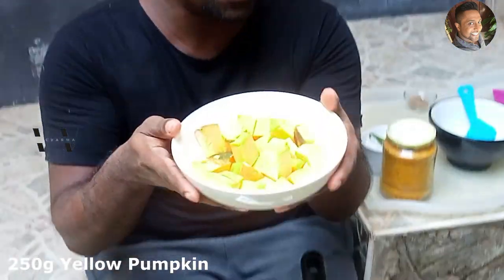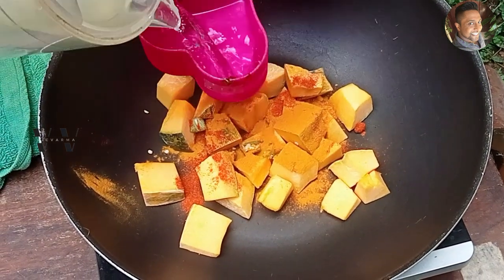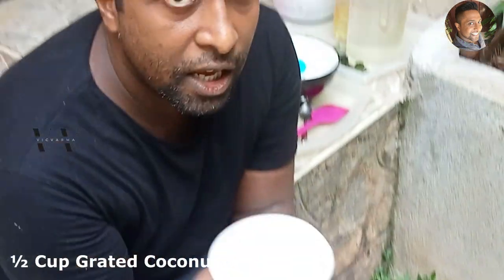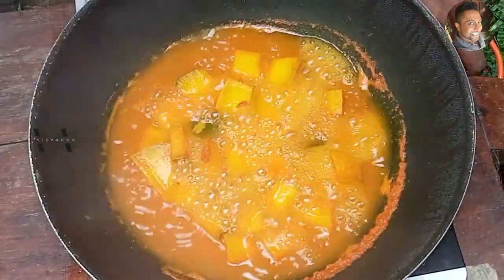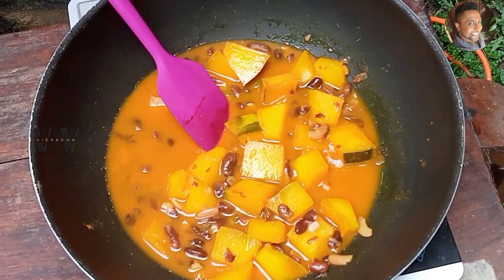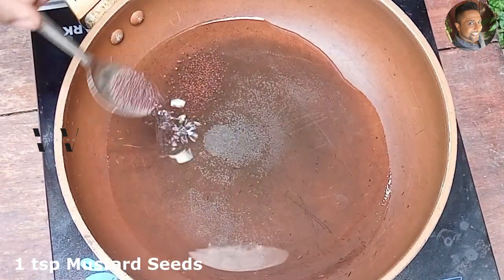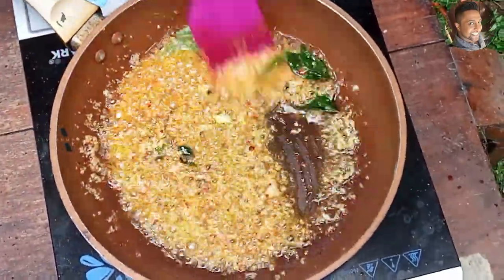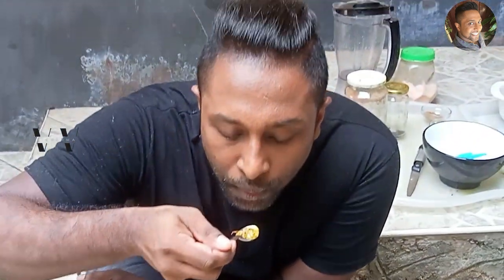Pumpkin Erissery | Mathanga Erissery| Kerala Erissery Curry | Onam 2023 Recipes | Vic's Food Tube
Recipe No. 14 : Pumpkin Erissery